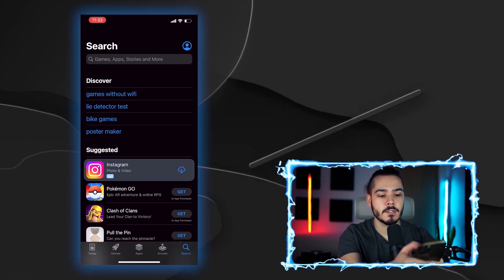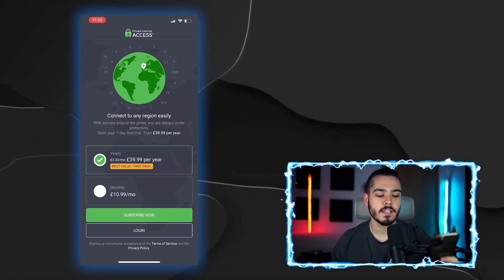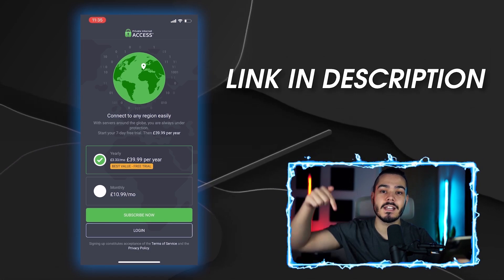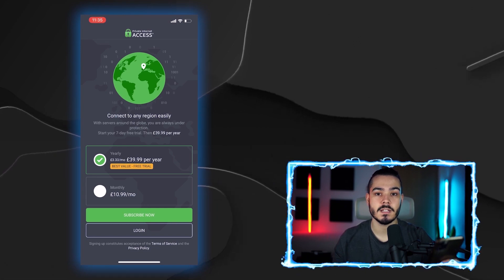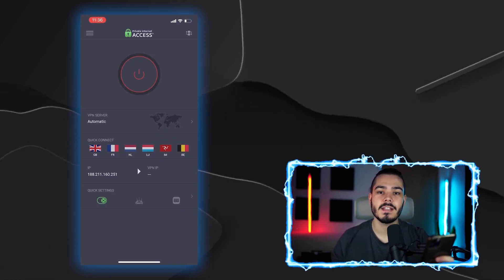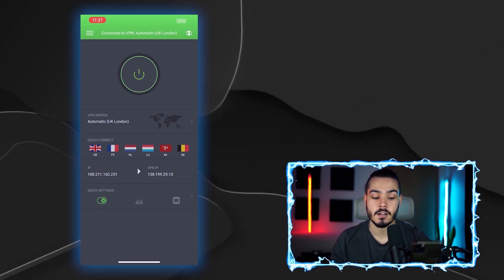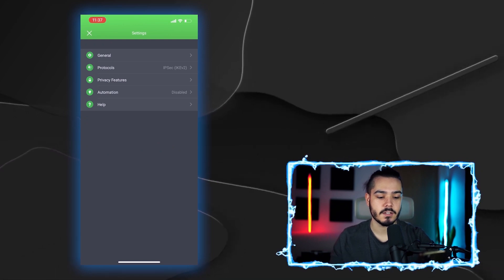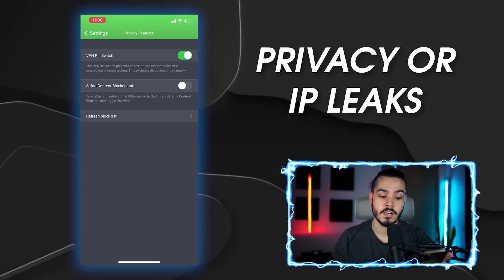How To Setup Private Internet Access VPN For iPhone | Easy Quick Tutorial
This video I share the How To Use PIA VPN on iPhone.

To use Private Internet Access on iPhone, start by downloading the private internet access iphone app from the Apple App Store. Search for "Private Internet Access VPN" and install it. Open the app and sign in using your PIA account credentials. If you don’t have an account, you can create one directly within the app or through the PIA website. For those following a private internet access iphone setup guide, note that after logging in, the app will request permission to add a VPN configuration to your device. Grant this permission by selecting "Allow" when prompted, then enter your iPhone passcode to finalize the private internet access iphone configuration.

Once logged in, the pia vpn iphone app interface allows you to connect quickly by tapping the power button. By default, PIA uses the WireGuard protocol for optimal speed and security, but you can switch to IPSec (IKEv2) in the settings if needed—a useful tip for those troubleshooting private internet access iphone app not working issues. To choose a specific server location, tap the server list and select from global options, enabling access to geo-restricted content. This step is crucial for users seeking a comprehensive private internet access iphone guide, as server selection impacts both privacy and functionality.

For advanced private internet access iphone configuration, explore the app’s settings to enable features like the kill switch, which blocks internet traffic if the VPN disconnects unexpectedly. This is particularly important for maintaining privacy on unstable networks. If you encounter the private internet access iphone app not working, try reinstalling the app, ensuring your subscription is active, or updating your iOS version. The how to setup pia vpn on iphone process also includes adjusting encryption levels or using smaller packets for better compatibility with certain networks—options found under the protocol settings.

The iphone private internet access experience prioritizes simplicity. After connecting, your IP address is masked, and all data is encrypted. For those following a pia vpn iphone tutorial, remember that the app runs in the background once connected, and you can verify the VPN status via the iOS Control Center or the VPN icon in the status bar. To disconnect, tap the power button again.

If issues persist with the private internet access iphone app, manual configuration is an alternative. Navigate to iPhone Settings - General - VPN & Device Management - Add VPN Configuration, and input server details from your PIA account. However, the app method remains the easiest for most users. This how to use pia vpn on iphone approach ensures seamless encryption across all apps, not just browsers, and includes extras like ad-blocking.

Whether you’re securing public Wi-Fi use or accessing region-locked content, this private internet access iphone tutorial covers essential steps. The pia vpn iphone setup process balances user-friendliness with customization, making it suitable for both beginners and those needing advanced settings. By following this how to use private internet access on iphone guide, you ensure private browsing, reduced tracking, and enhanced security across your iOS device.